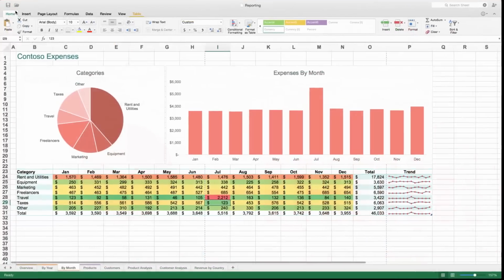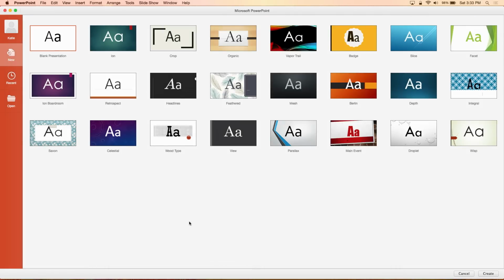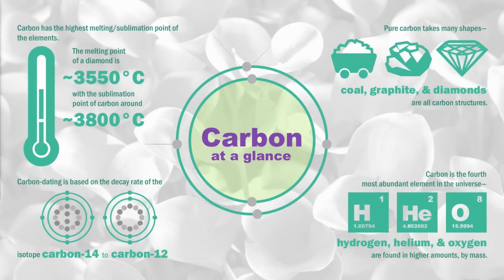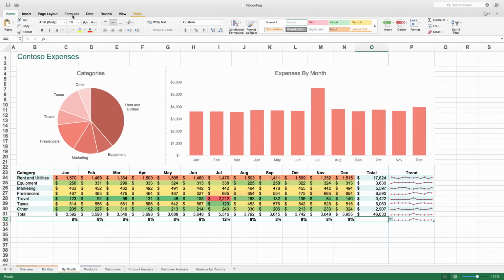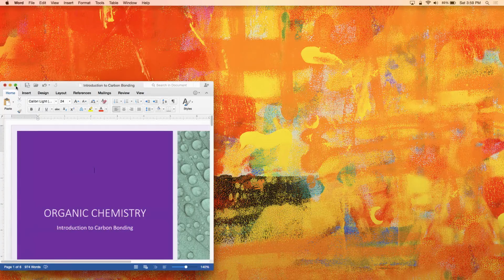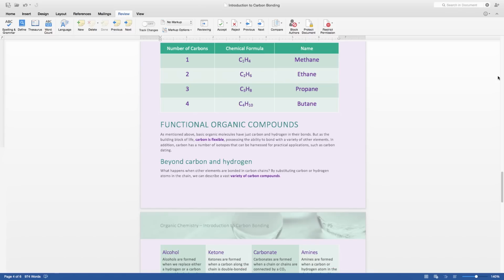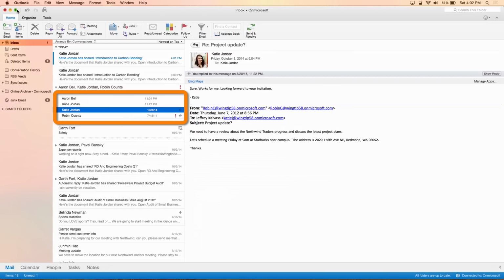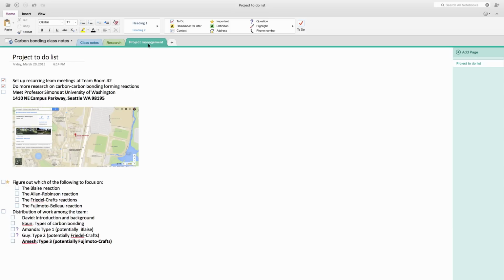Overview of Office 2016 for Mac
On today’s Office Mechanics show, we’ll take a look at the new Office 2016 for Mac Preview, which brings together all the most recent updates for Office on the Mac. Kaberi Chowdhury joins Jeremy Chapman to demonstrate highlights of what’s new with PowerPoint, Excel, Word, Outlook and even the newest member of the Office for Mac family, OneNote.